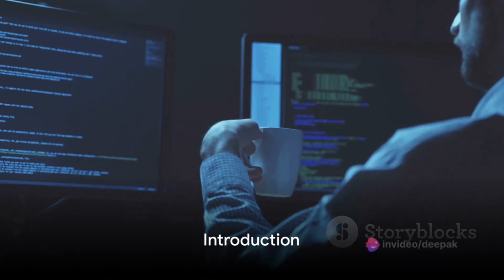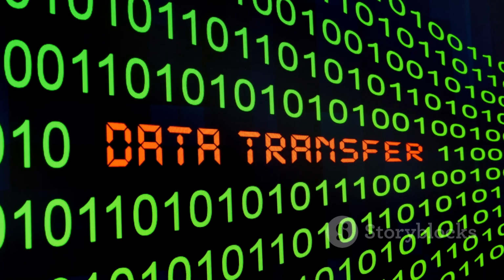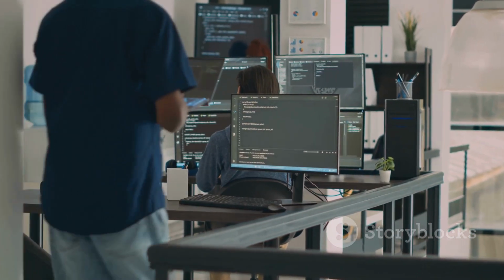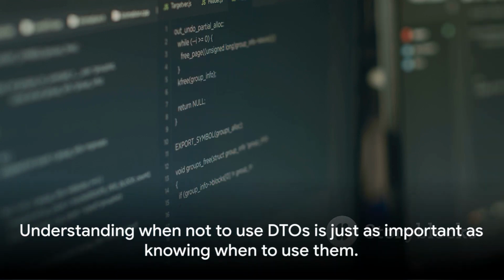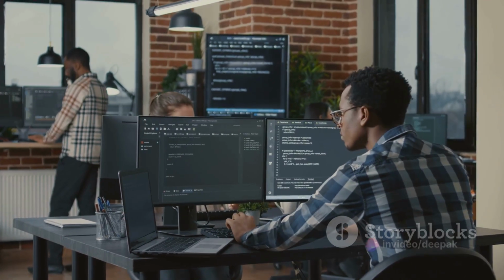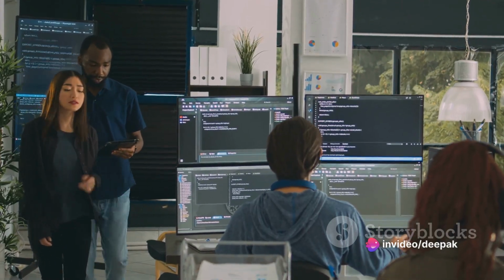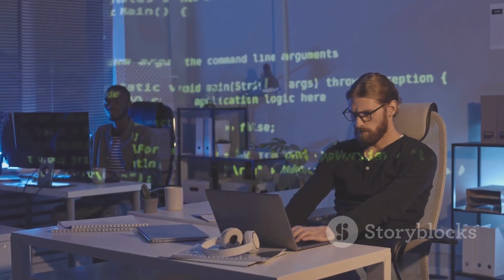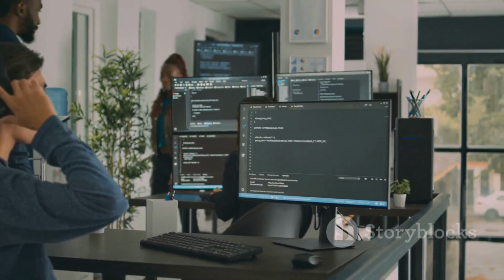Top 10 .NET Core Performance Tricks: Part 7 - Use Lightweight Objects in APIs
In this video, we dive into the best practices for utilizing Lightweight Objects in .NET Core APIs to enhance performance and optimize efficiency. Learn how to leverage these techniques to streamline your code and improve the overall performance of your applications. Watch till the end for valuable tips and insights to level up your .NET Core development skills. Let's master Lightweight Objects together for top-notch performance!

OUTLINE:

00:00:00 Introduction
00:00:33 Understanding Lightweight Objects
00:01:26 When to use Lightweight Objects
00:02:17 When not to use Lightweight Objects
00:02:47 Common Mistakes
00:03:41 Best Practices
00:05:00 Conclusion